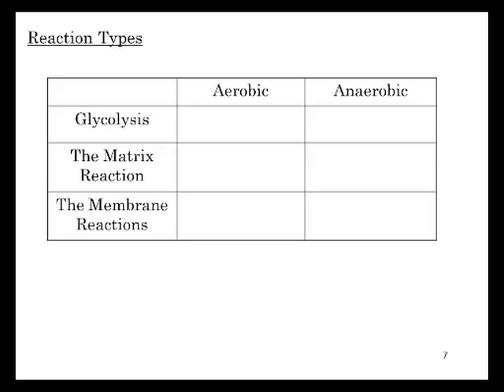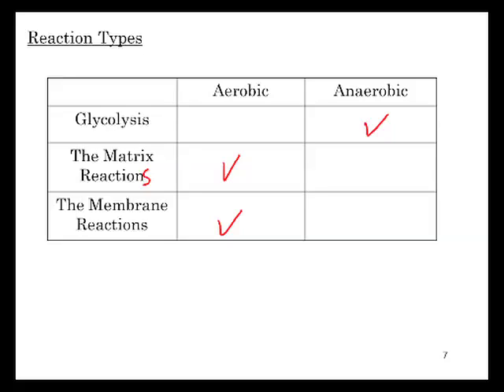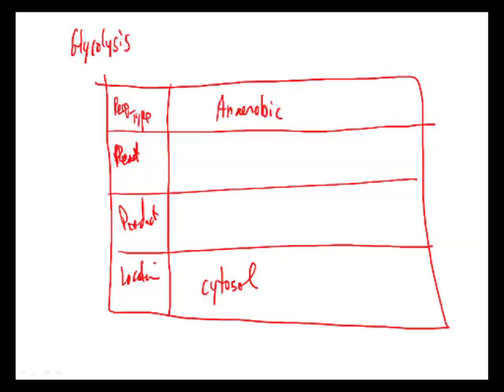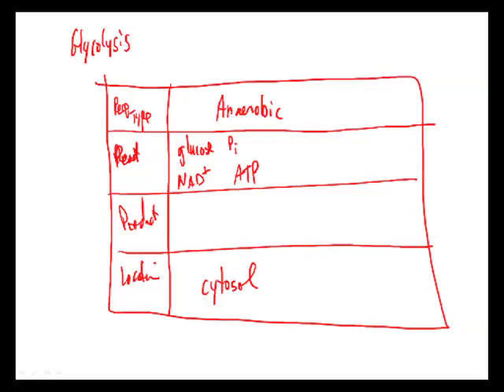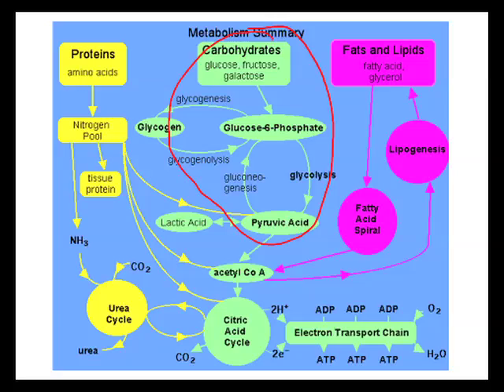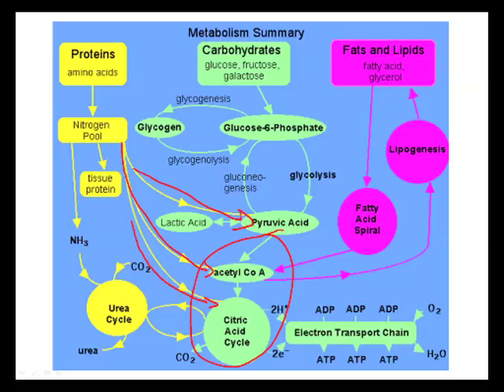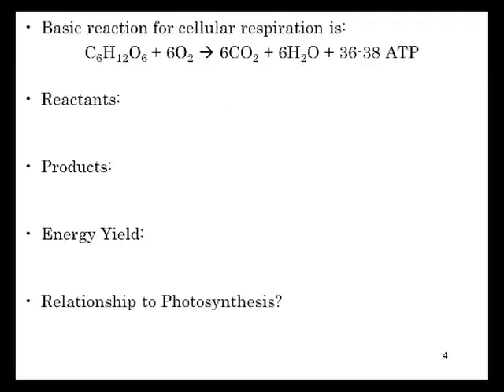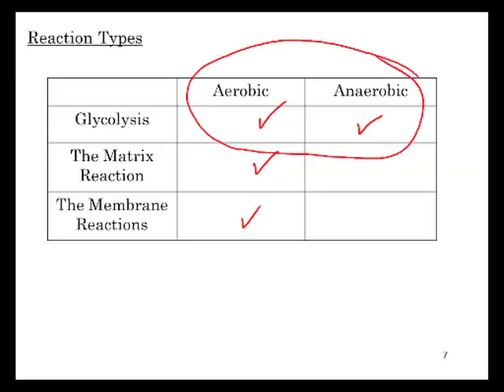3 Intro to Glycolysis 9min